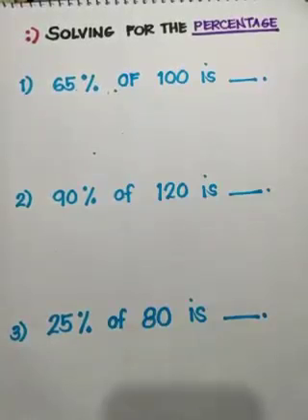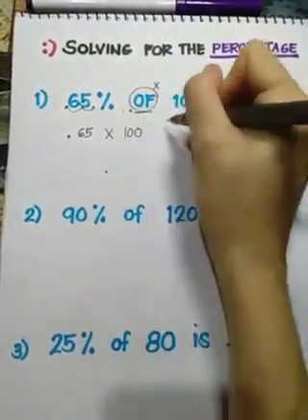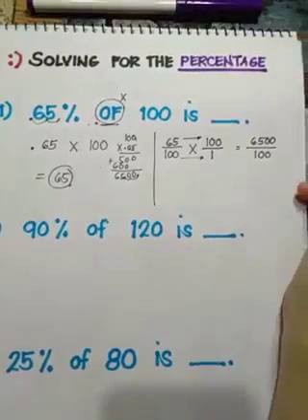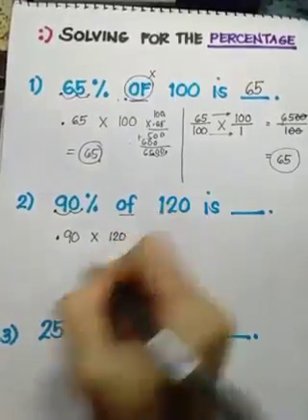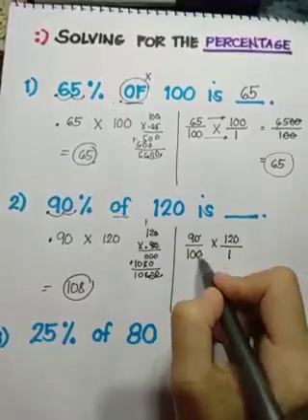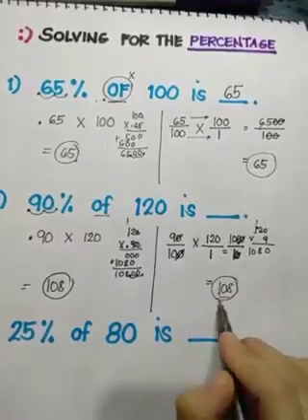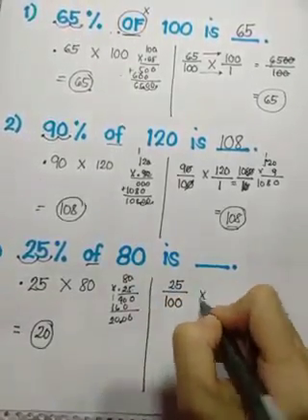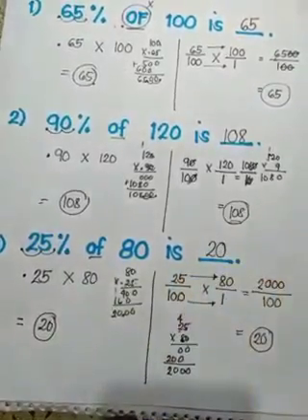FINDING THE PERCENTAGE OF A NUMBER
TWO WAYS OF FINDING THE PERCENTAGE OF A NUMBER